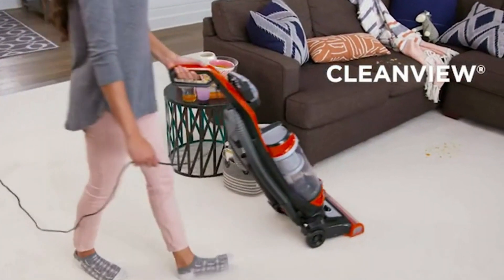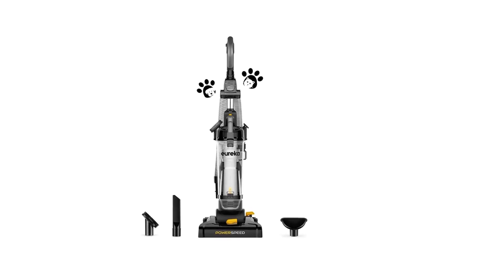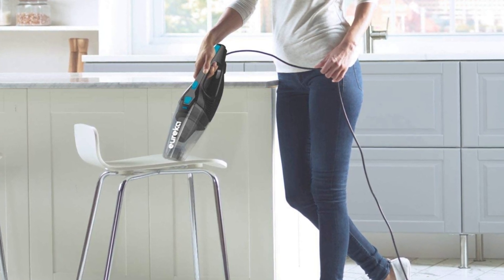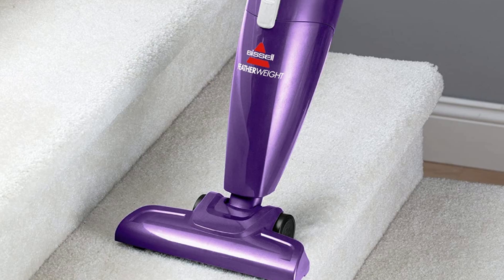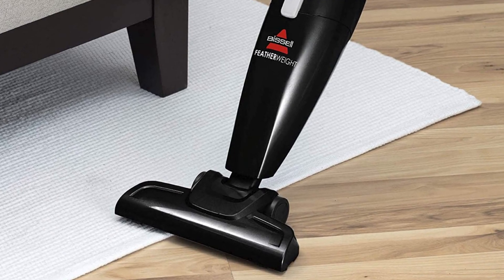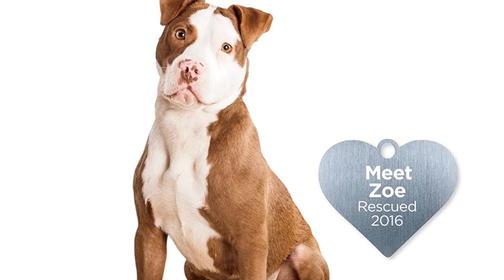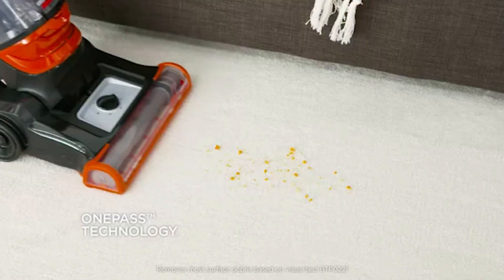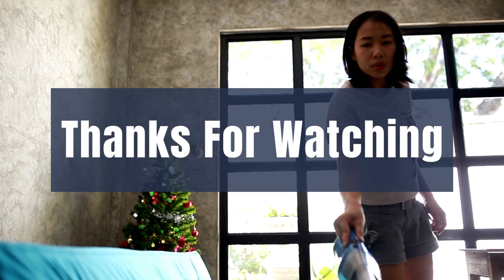Best Lightweight Vacuum Cleaner for Elderly 2024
In this video, you will get to know about all kinds of relevant information which will give you a rational concept in choosing the best lightweight vacuum cleaner for the elderly.